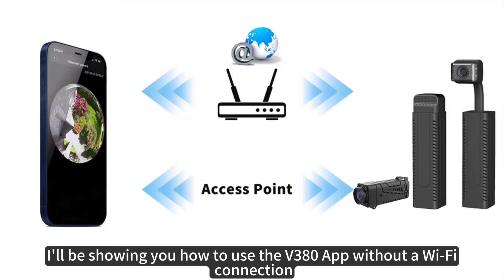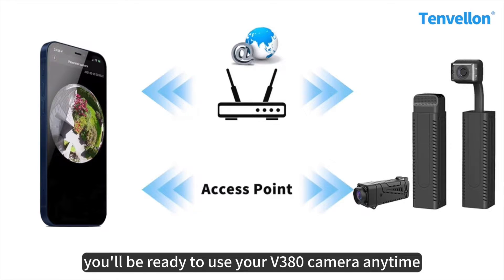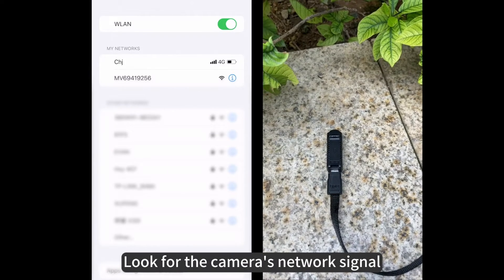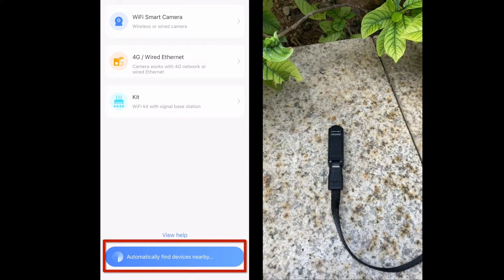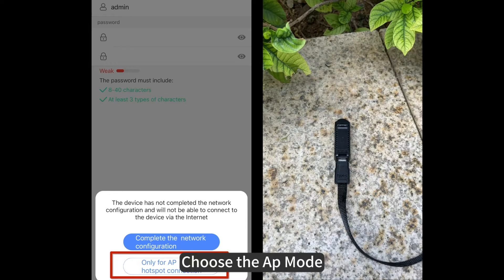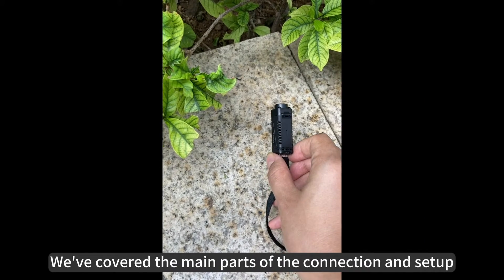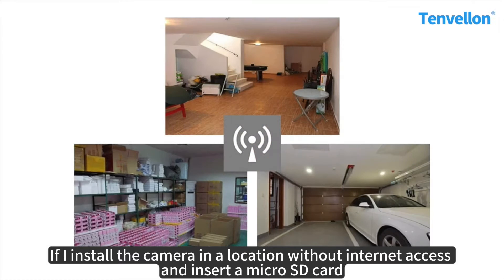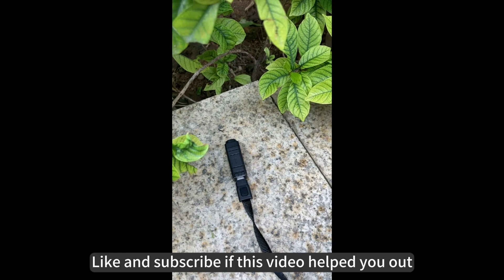How to Setup V380 WiFi IP Camera Without WiFi